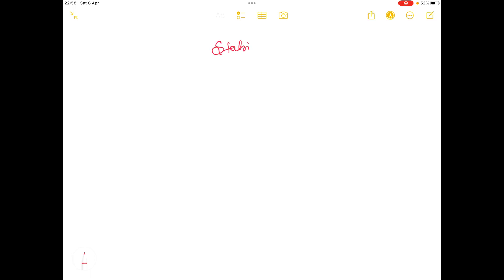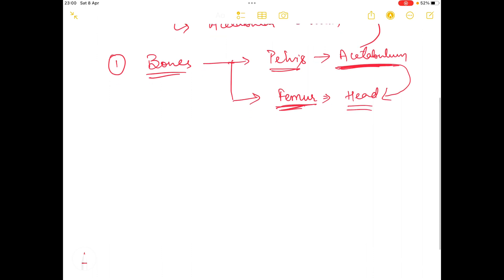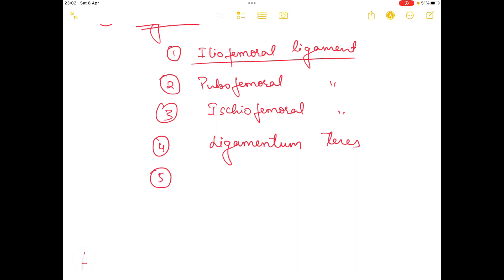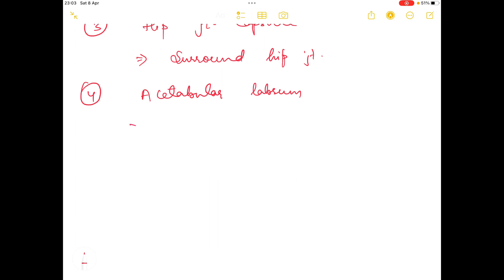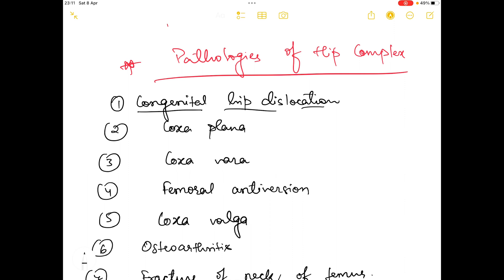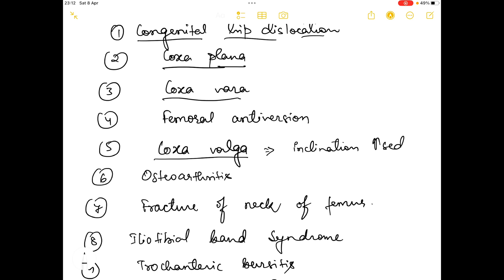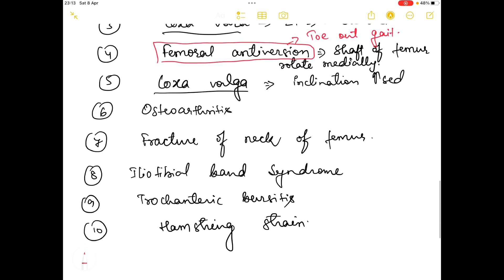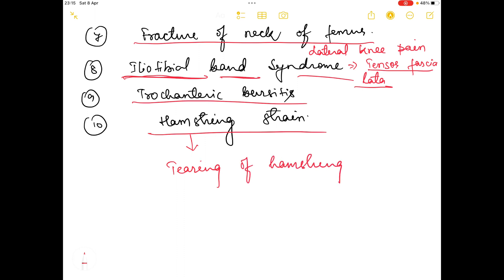Hip complex | Pathologies | Stability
Hello everyone, my name is Ashutosh Sharan and thank you for not only watching my video but also reading this description.

This video is about the kinetics of the hip complex. Points discussed in the video -

- Muscles in hip joint
- Lubricating structures in hip joint

More videos on hip complex will be uploaded here, hope this will help in your studies. I'll try to make this subject as easy as possible.

Ignore tags -

stability
pathology of hip joint
congenital hip disclocation
coxa vara
coxa plana
coxa valga
hamstring tear
femoral anteversion
Trochanteric bursitis
muscles of hip joint
movements of hip complex
pelvifemoral rhythm
open chain motion
closed chain motion
open chain vs closed chain kinematics
hip complex
hip complex lectures
Kinematics of hip complex
Kinetics of hip complex
Introduction of hip complex
hip complex and hip joint
hip complex made easy
hip complex biomechanics
angle of inclination
angle of torsion
hip joint anatomy
hip joint biomechanics
Hip joint
movements of hip joint
angles and plane of hip joint
femoral triangle
Angle of inclination
Angle of torsion
Angle of wiberg
Acetabular antiversion angle
hip joint anatomy
hip joint biomechanics
hip joint kinematics
open chain and closed chain movements
motion of femur on fixed pelvis
motion of pelvis on fixed femur
movements in hip complex
Anterior tilting of hip
Posterior tilting of hip
Lateral tilting of hip
Hip hiking
Hip dropping
Anterior rotation of hip
Posterior rotation of hip
Hip joint angles